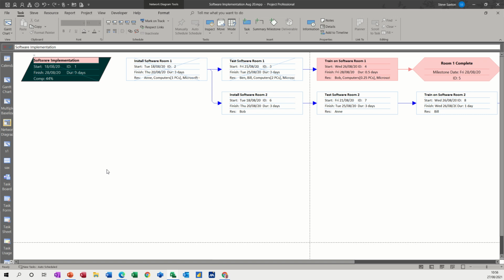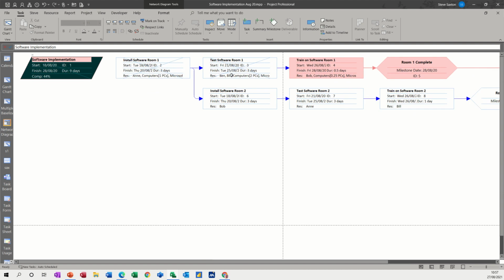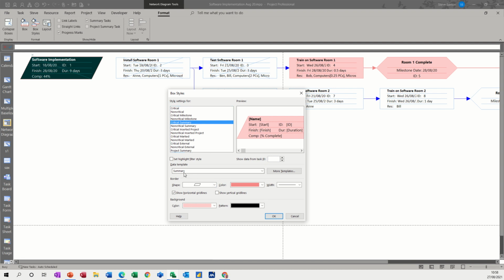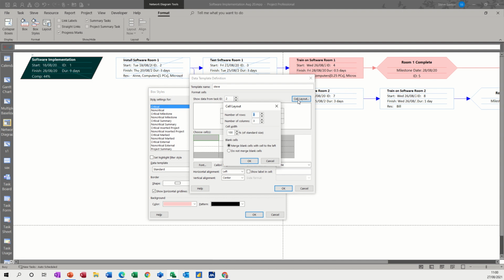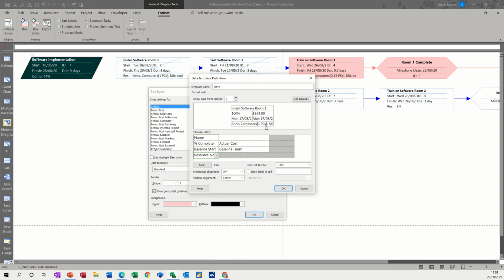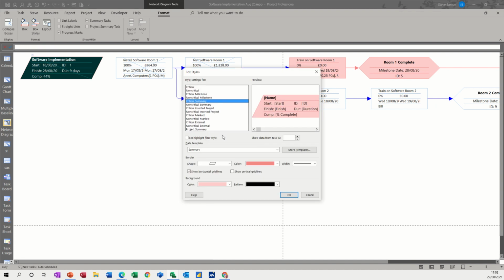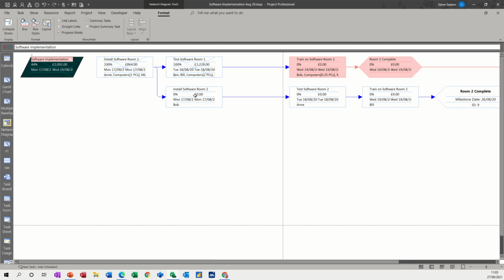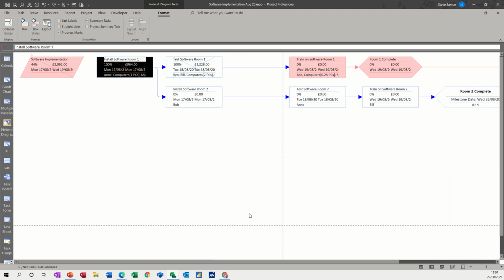Master Microsoft Project: Network Diagram View Tutorial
The tutor explains how to use the Network diagram view in Microsoft Project. The tutor starts off by explaining the different types of shapes and the tables that each network shape can use. The tutor goes on to demonstrate how to create your own template and add the fields as appropriate. The tutorial mentions how to add the new template to each diagram type. The final part of the video mentions how to create tasks in the Network diagram view and how to link them if required. However, the tutor does recommend using the Gantt chart to add and link tasks as the Network diagram option is difficult. This is a Microsoft Project tutorial covering Network diagram view, new network templates and formatting a network diagram.